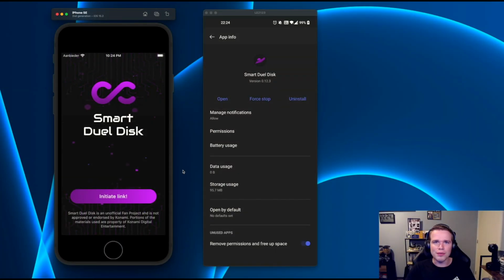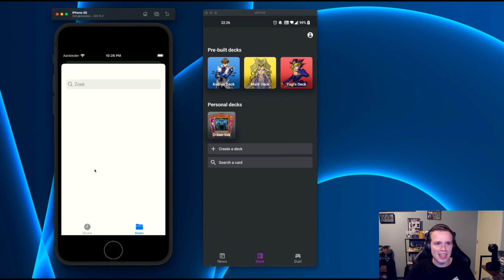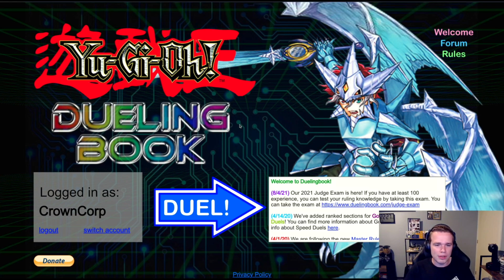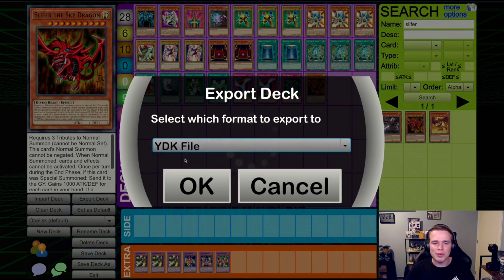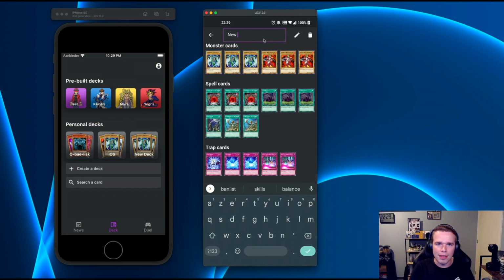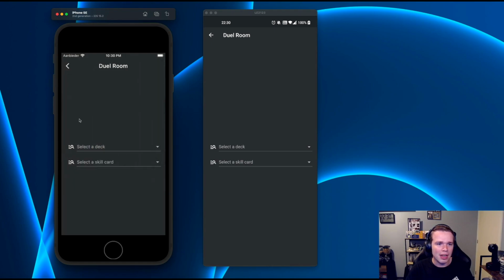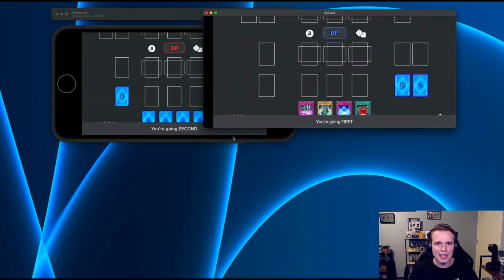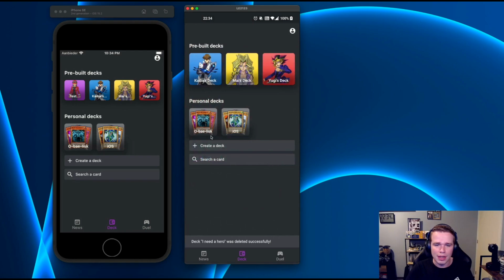Smart Duel Disk - Deck Building Tutorial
Deck Building has been a highly requested feature for a long time, but it's finally here! In this video I will show you how you can create your own deck and use it to duel in the Smart Duel Disk.

Social Media